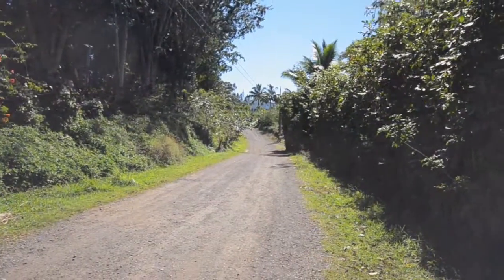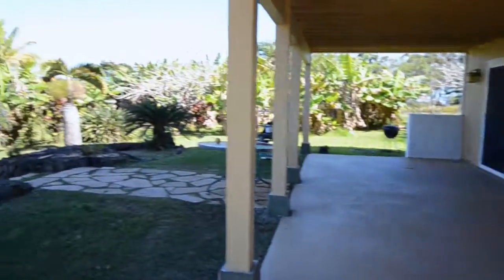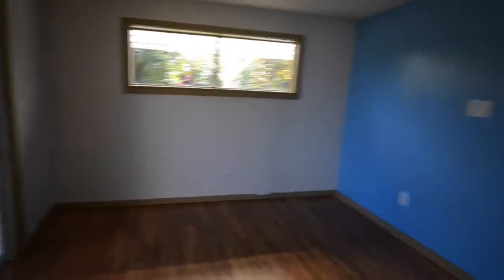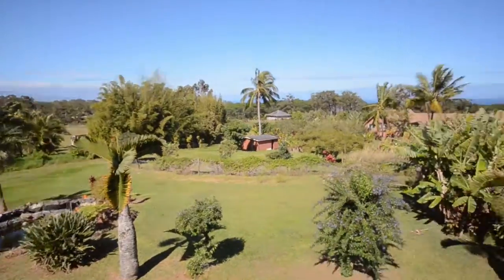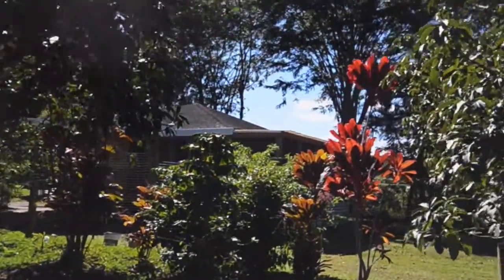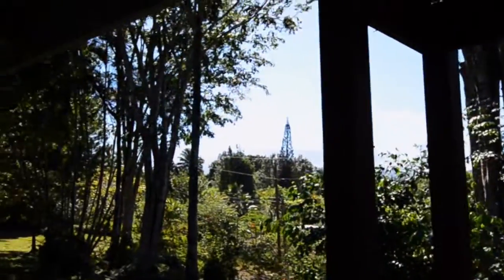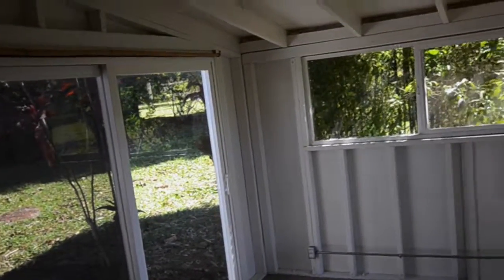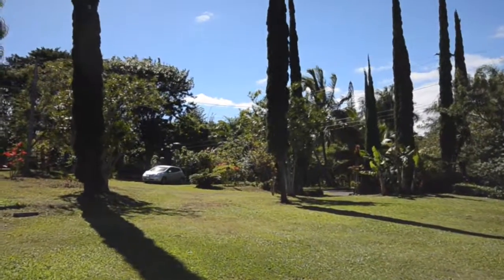Kuloli Place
This video is about Kuloli Place